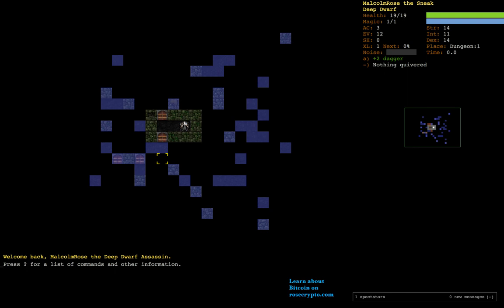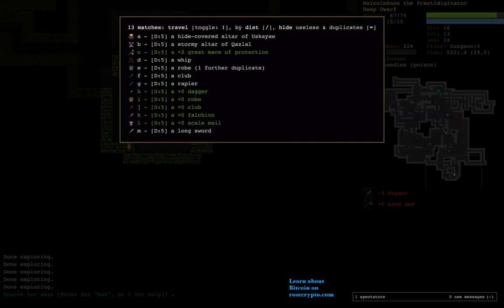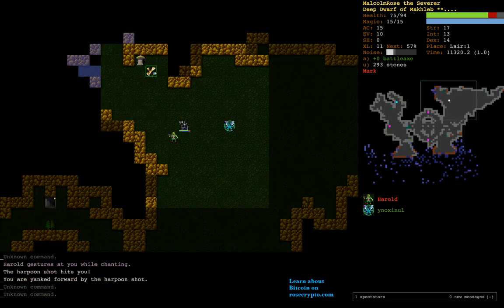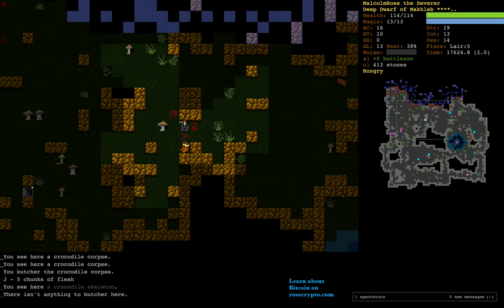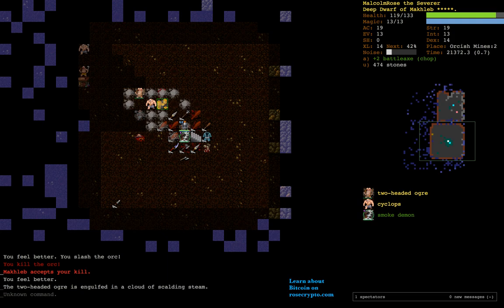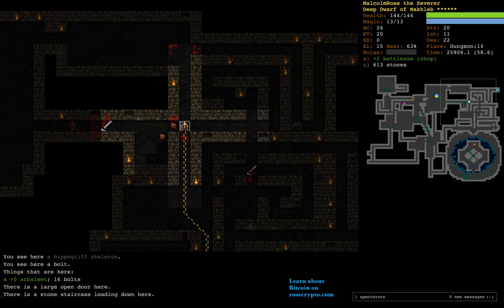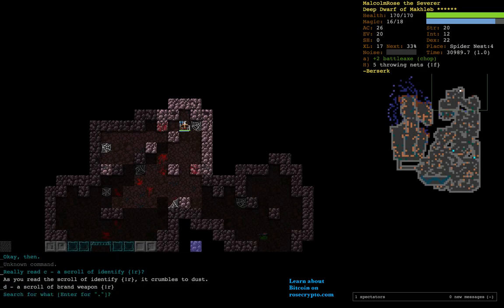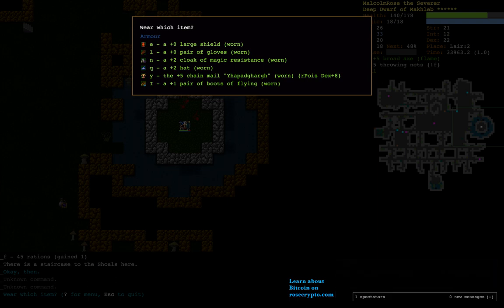DCSS 0.23 "Elliptic" Streak Game #20: DDAs^Makhleb (Part 1) [DUNGEON CRAWL STONE SOUP]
A major component of DCSS tournaments is the concept of "streaking" - winning consecutive online games on the same account without losing. The longest of these is a streak performed by Elliptic in 2015. It is 43 wins long, and looks like this:

I am setting out to break that streak. Join me as we attempt to surpass... the Elliptic Streak.

Try the Brave browser - unlike Chrome it doesn't track you, and existing Chrome apps work in it natively!